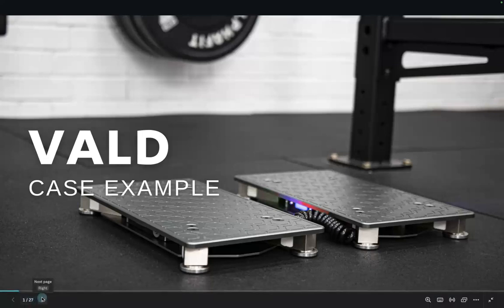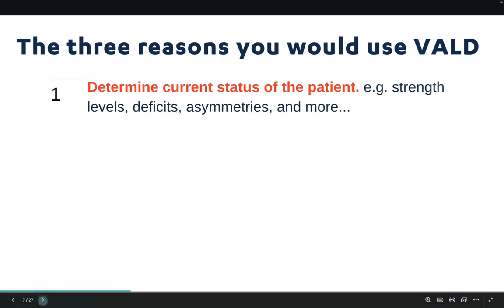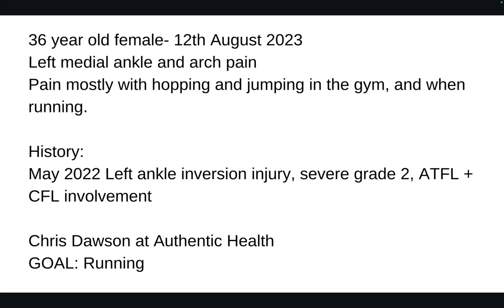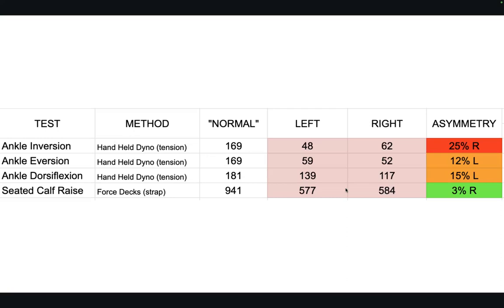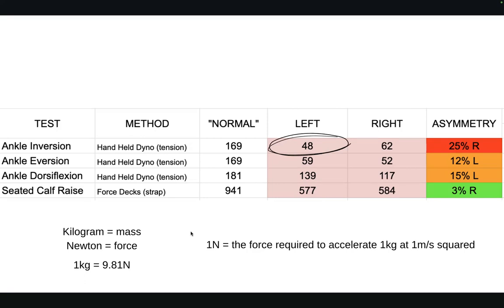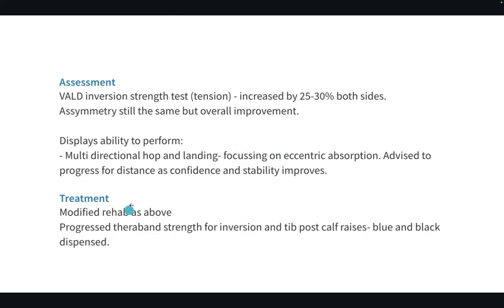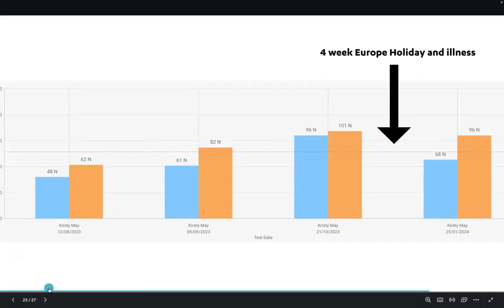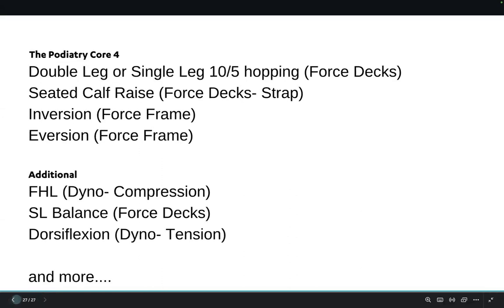Using VALD with Jackson